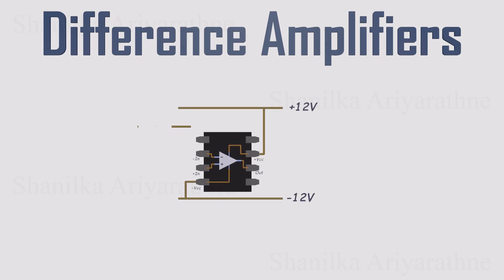Difference Amplifier Explained | Op-Amp Basics Made Simple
Want to master difference amplifiers without getting lost in complex math? In this video, we break down one of the most practical op-amp circuits step by step.

You’ll learn:
What a difference amplifier (or subtractor) does.
How it automatically finds the voltage difference between two signals.
Why it’s simpler, cheaper, and more reliable than using microcontrollers.
How to analyze and build the circuit with just one op-amp and a few resistors.

Whether you’re a beginner in electronics or brushing up for exams, this guide will make op-amps feel simple and intuitive. By the end, you’ll be able to design and solve op-amp circuits like a pro.

👉 Don’t miss our full Op-Amp Playlist for more tutorials: inverting amps, non-inverting amps, summing amps, comparators, and more!

Every contribution helps us make more high-quality tutorials like this.